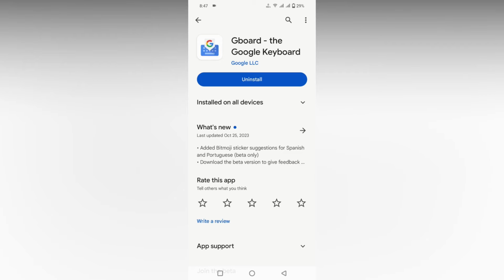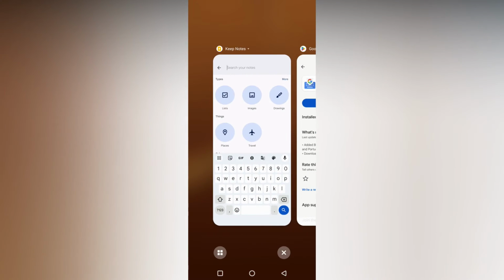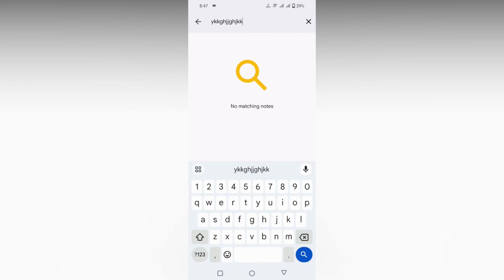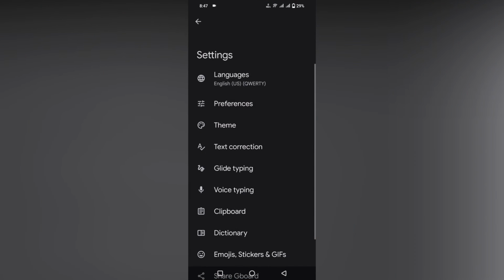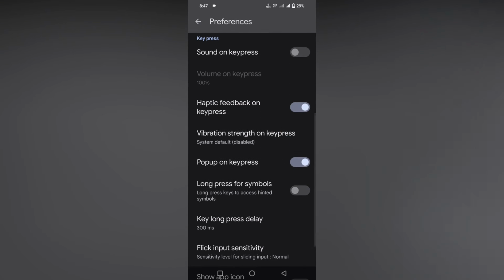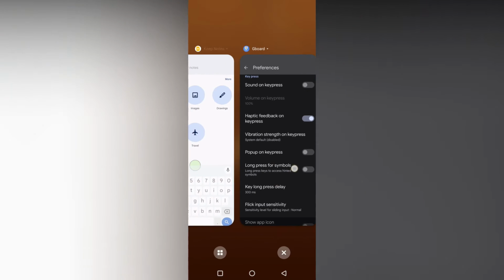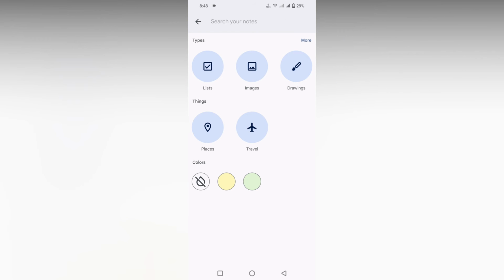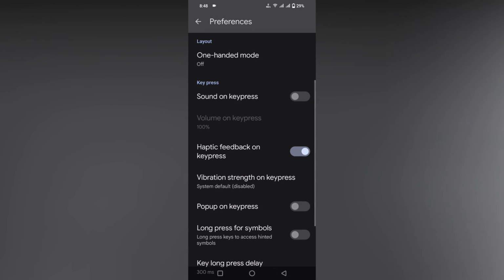How to turn off pop up keypress on gboard | pop up on keypress setting in gboard